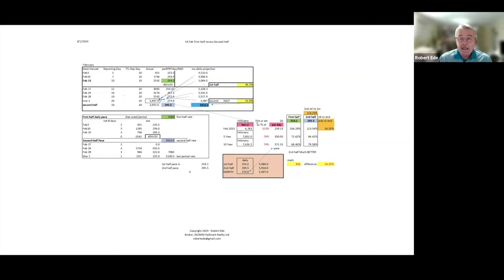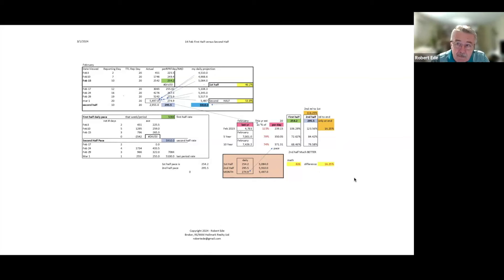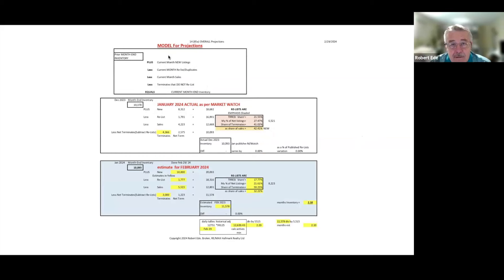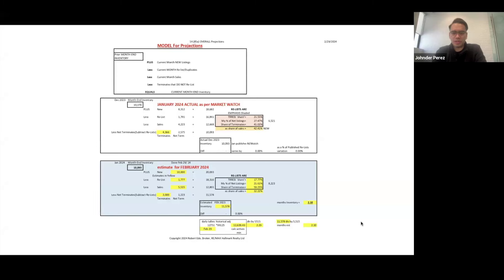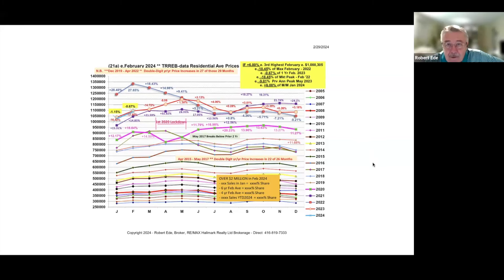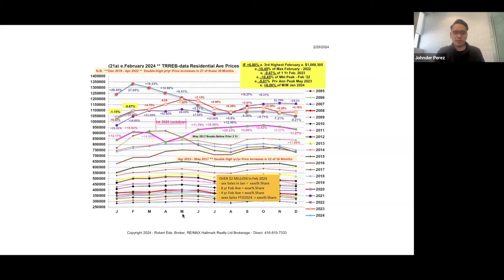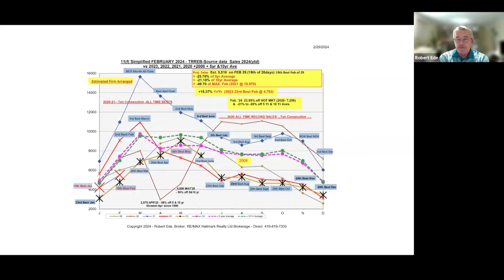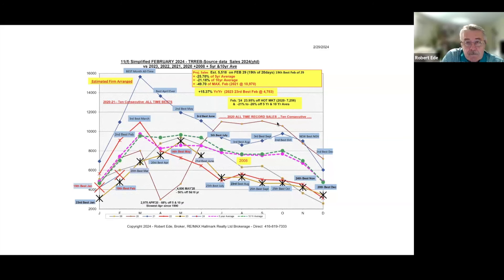Struggling Homeowners: 70% Find Paying Mortgage Challenging (67% Worried About Mortgage Renewals)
The housing struggle is real.  In a recent FP Posthaste:

"Almost 70 per cent said it has become more challenging to pay their mortgages since rate hikes began in March 2022, and of those 67 per cent were worried about making their payments once their mortgage renewal came up."

Yet despite this, some remain optimistic.  According to a recent Royal Le Page survey:

"56 per cent of Canada's adult population say they have postponed their property search because of higher interest rates."

But of those surveyed, 51% would jump right back in if the interest rates reverse -- and all it takes is a quarter point (25 basis point) cut for a tenth of them to jump back in.

In this episode of Real Estate Chat, Robert Ede and Johnder Perez discuss the significance of a rate hold (and cut later on this year) and what buyers sitting on the sidelines will likely do if (and when) that happens.

Robert shares his market projections (sales, inventory and average price) ahead of the Toronto Regional Real Estate Board's February 2024 Market Watch.

We look at where prices are likely headed, and how the inventory of homes available for sale is looking.

Watch this episode and share your thoughts with us by joining in on the chat.